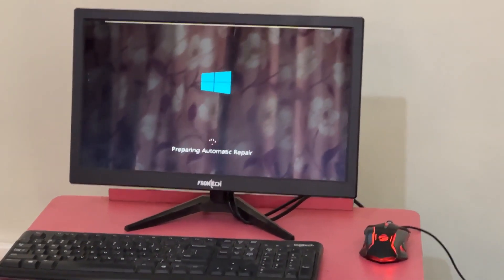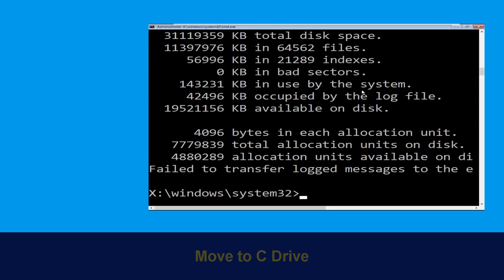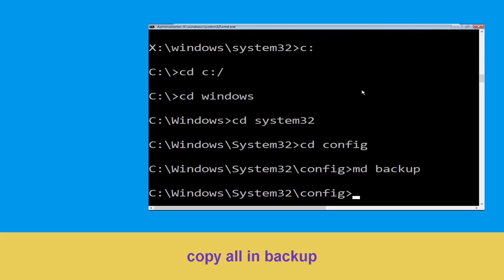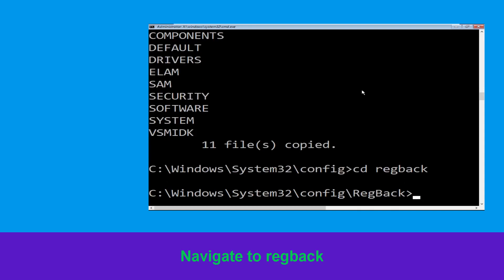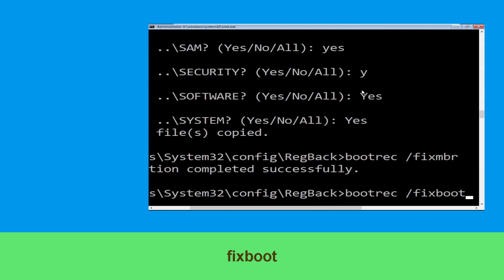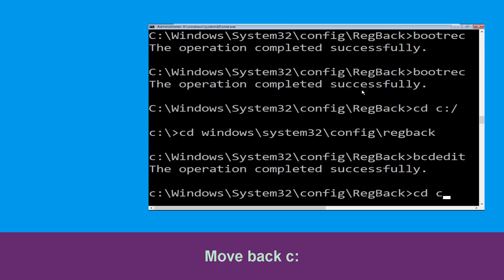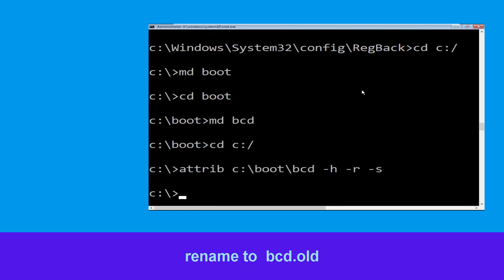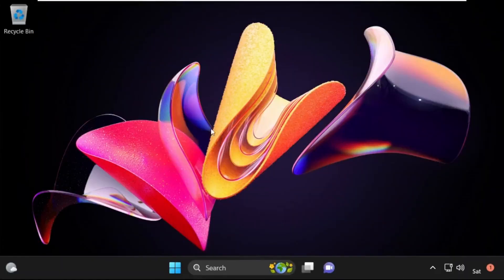HP Laptop - 0x00000101 CLOCK_WATCHDOG_TIMEOUT Blue Screen Error Fix Windows 11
0x00000101 CLOCK_WATCHDOG_TIMEOUT Blue Screen Error Fix Windows 11

• IRQL_NOT_LESS_OR_EQUAL Error
• BAD_POOL_CALLER Error

00:00 Intro 0x00000101 CLOCK_WATCHDOG_TIMEOUT Blue Screen Error Fix Windows 11
00:10 Step 1 Automatic Repair Screen00:15 Step 2 Advaced Options00:25 Step 3 Troubleshoot Menu00:35 Step 4 Command Prompt00:45 Step 5 Follow Commands0x00000101 CLOCK_WATCHDOG_TIMEOUT Blue Screen Error Fix Windows 11